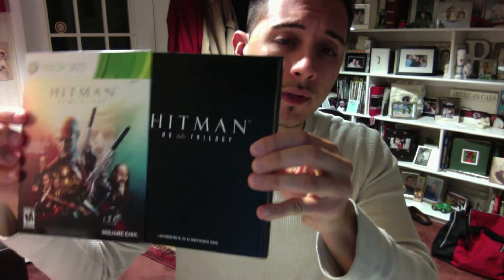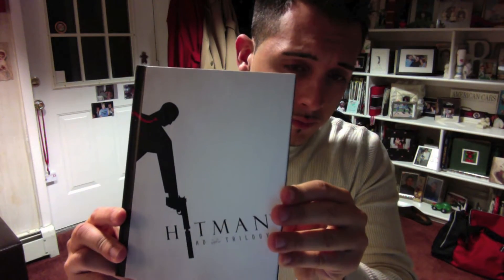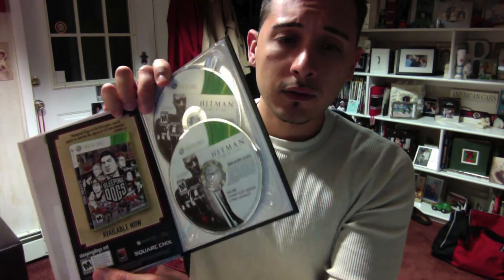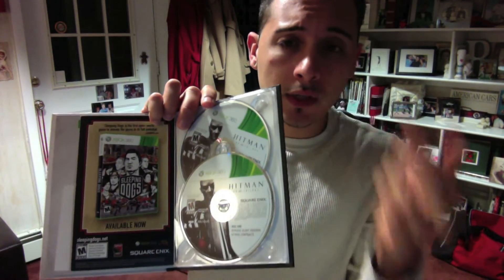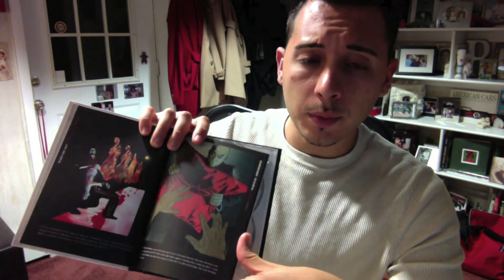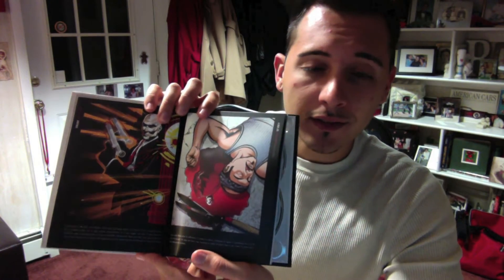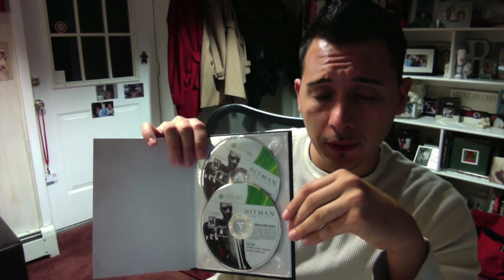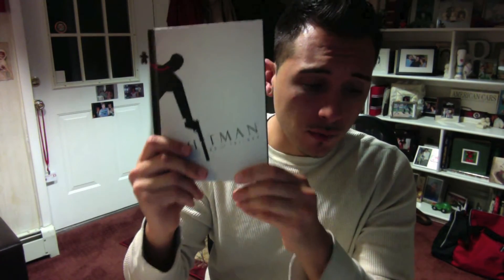Hitman HD Trilogy Unboxing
Unboxing The Hitman HD Trilogy